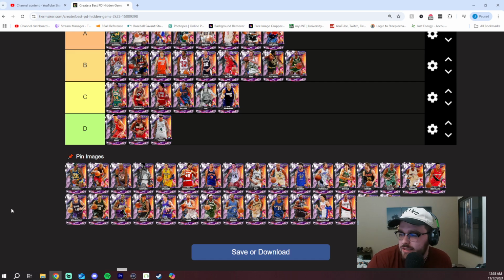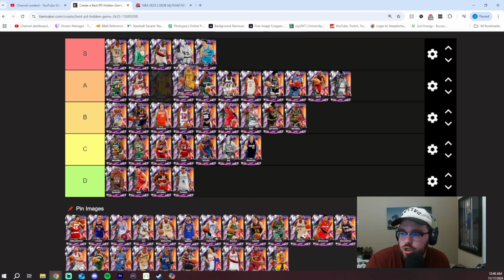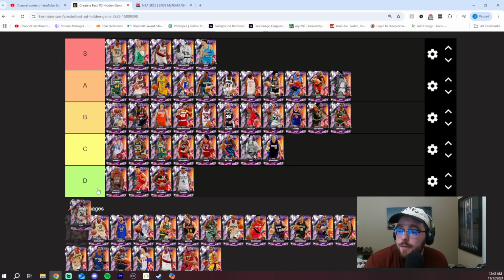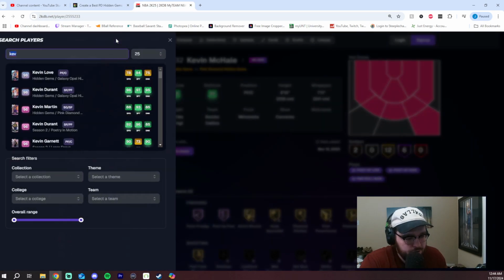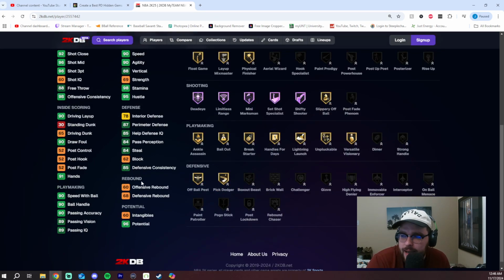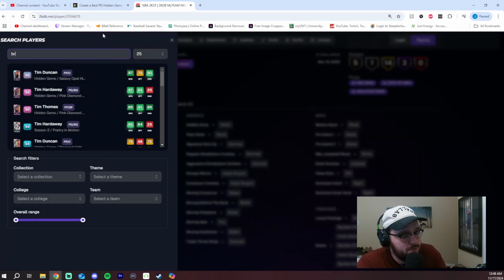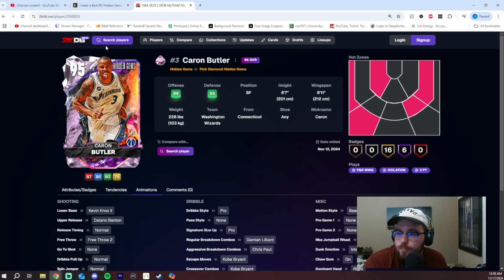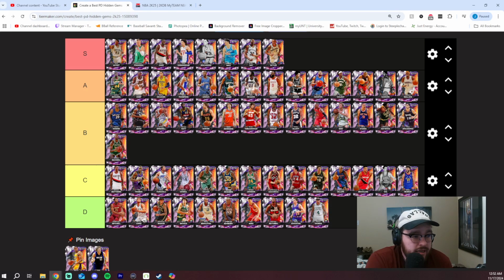BEST HIDDEN GEM PINK DIAMONDS TIER LIST PART 2!! NBA 2K25 MyTEAM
In this video I ranked the best hidden gem pink diamond cards in NBA 2K25 MyTeam on a tier list! These are top cards such as Pink Diamond Cade Cunningham, Pink Diamond Kristaps Porzingis, and more! If you enjoy this video please make sure to leave it a like and a comment and most importantly make sure to hit the subscribe button to help me grow towards 40,000 subscribers on the channel!